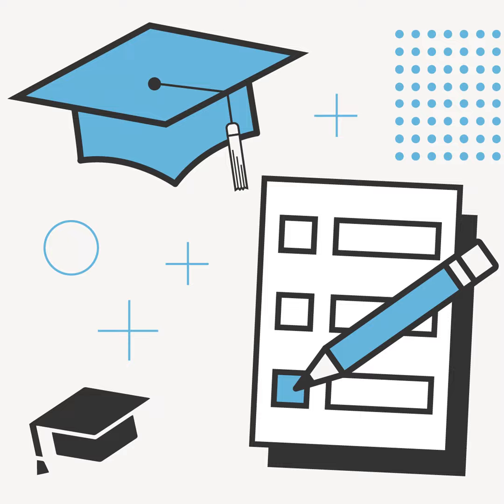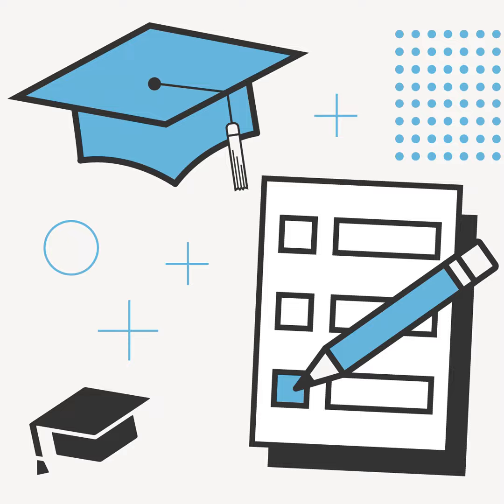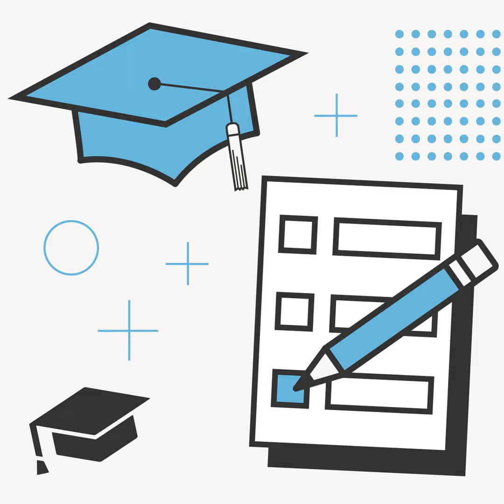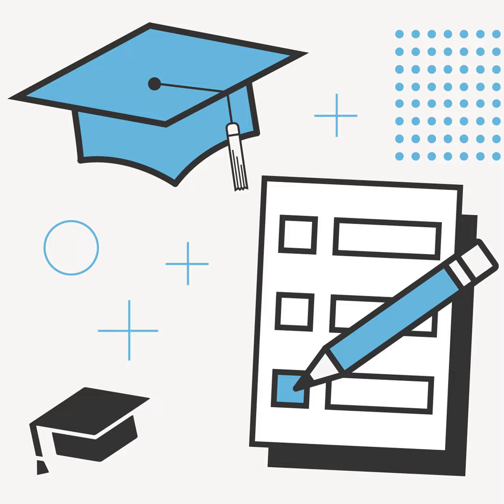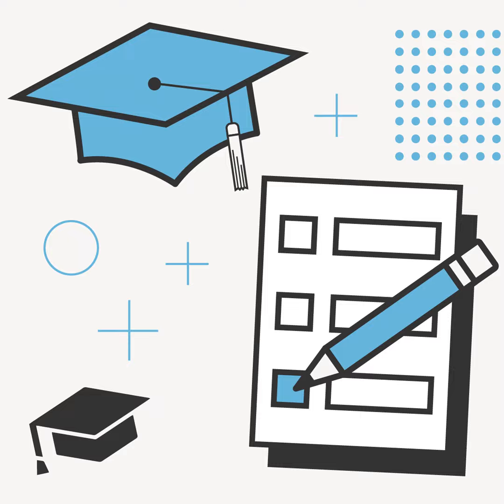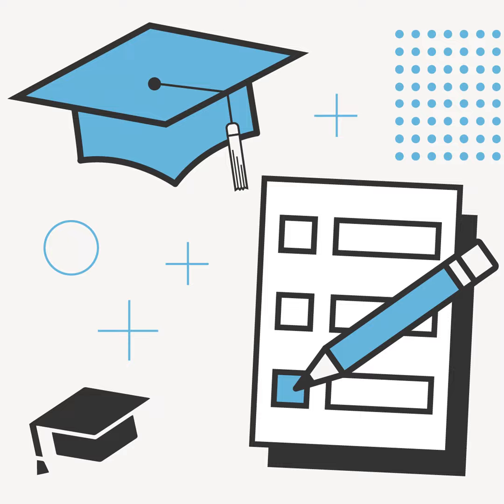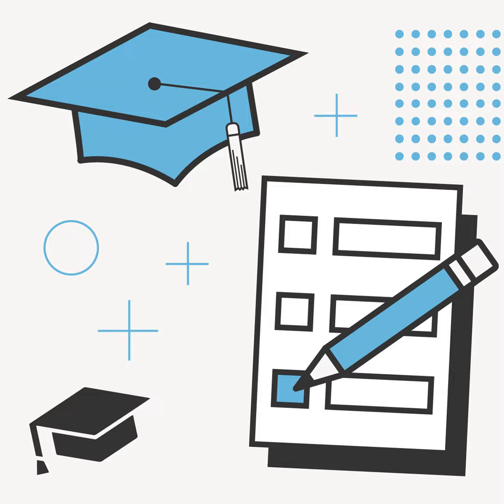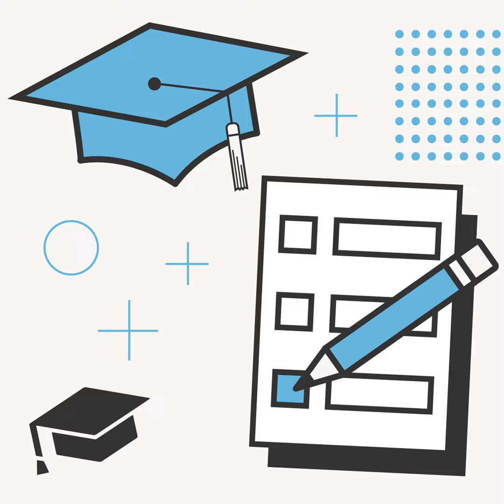College Entrance Exams 101 - What To Know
Whether you take the SAT or ACT, you’ll need to know how these college entrance exams are structured, the subject matter they include, and what kinds of scores are competitive.